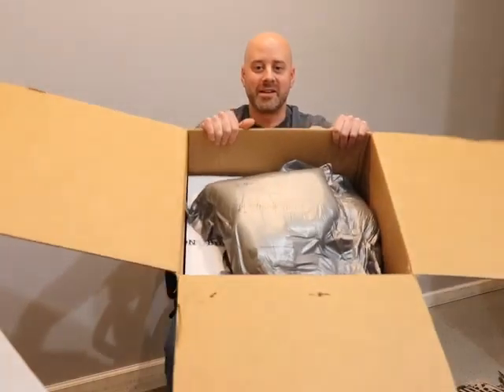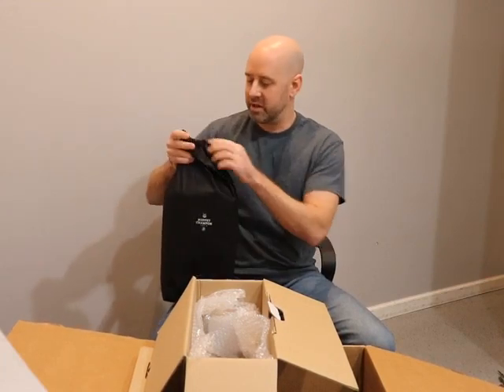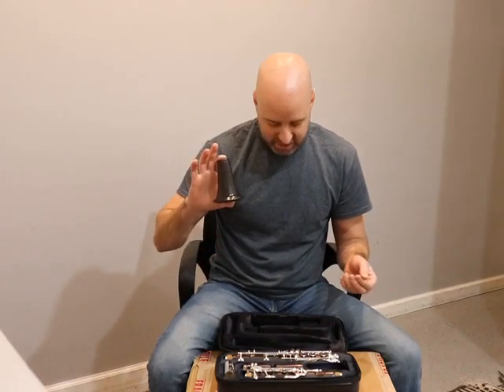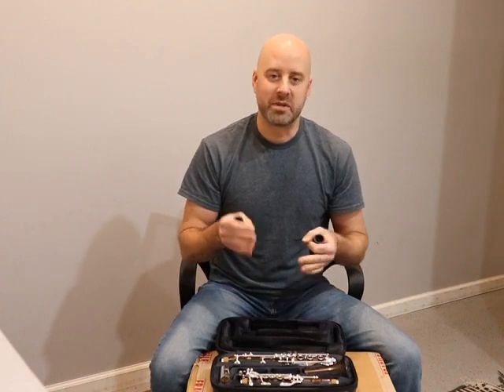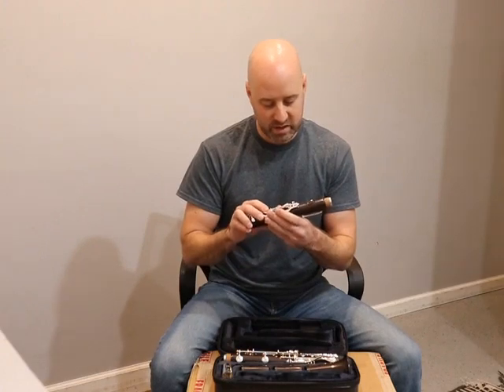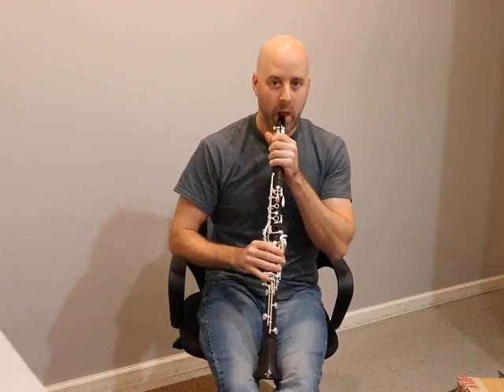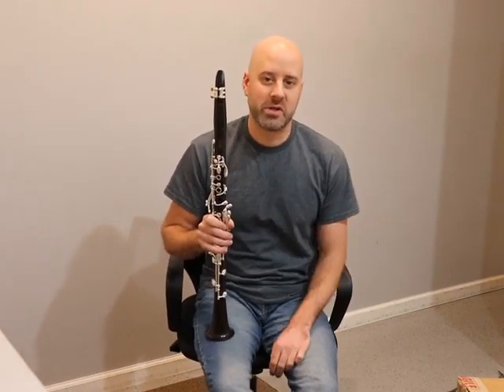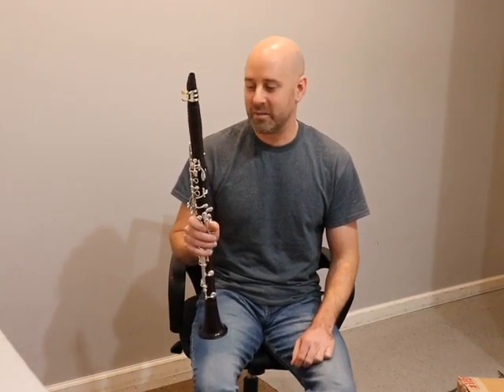Buffet Crampon BC21 BCXXI Clarinet Unboxing - Rice Clarinet Works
Wes Rice of Rice Clarinet Works unboxes and shows off the new Buffet BC21 / BCXXI.

Two initials and a number, signifying the beginning of a new century and representing the architecture of a new acoustic paradigm.

After a careful hand-selection process, we play each instrument before offering it to our customers, bringing you truly outstanding instruments every time.

JUST IMAGINE…

- The lower joint of a B-flat clarinet extended by several centimeters in which a strategically placed resonance vent makes it possible to produce low E-flat with a full and vibrant sound. Overall, the entire chalumeau register is greatly improved thanks to its limited flare in favor of a longer cylinder.

- A shorter bell that no longer determines the accuracy of the fundamental notes E/B and F/C but serves as a resonator for the entire clarinet.A surprisingly stable and easy high register, thanks in part to the elongated bottom joint.

- A third fingering of Bb middle register that creates vibrations in the entire length of the instrument to produce a full and resonant sound. This new mechanism will also allow the musician to create new sequences without changing  registers, or to revise certain fingerings used in the pieces of the repertoire.The balance of the left hand, especially G♯ /C♯, D/A, have been greatly improved.

- A slightly raised tone hole on D allowing a more ergonomic positioning of the left-hand fingers by keeping them on the same horizontal plane.

- Enjoy rediscovering the repertoire that includes a low Eb and composed in A to Bb.

- Finally, imagine a weight equivalent to a traditional clarinet thanks to its shorter bell and carbon fiber rings.

Technical specifications

    Key : B-flat
    Pitch : 440/442 Hz
    Body : Natural Grenadilla wood (Dalbergia Melanoxylon), Buffet Crampon cylindrical bore, Inserts in Green LinE tones holes slot on the upper joint, Metal-capped tenons, Delivered with 2 barrels: 65 and 66mm
    Keywork : 19 keys et 6 rings, Adjustable thumbrest, Eb lever, Low Eb/Bb key, Silver plated and Gold plated, Highly reliable keywork, Metal pins with O-ring, Blue steel springs
    Pads : Combination of GT pads (100% waterproof and breathable) and natural cork pads
    Case : Special BCXXI : compact, black
    Accessories : Rose gold Harmonie ligature with silver plated screws, Silver plated Buffet Crampon mouthpiece cap, Buffet Crampon pull-through